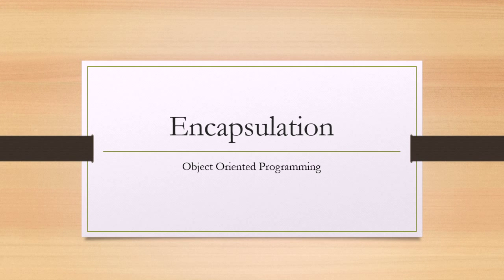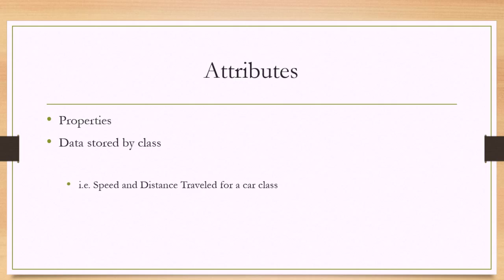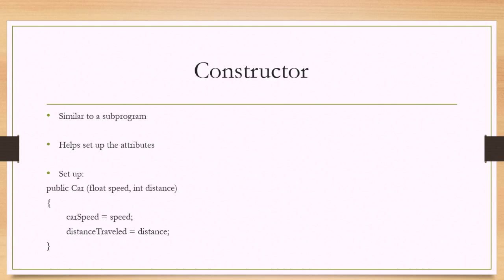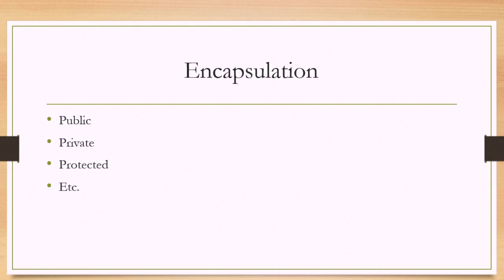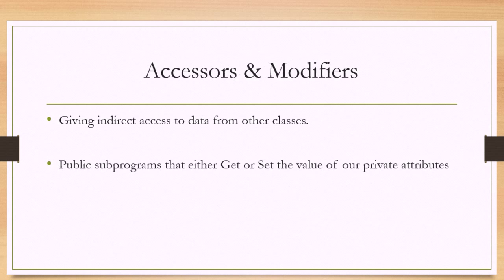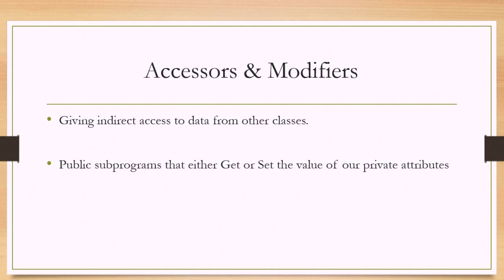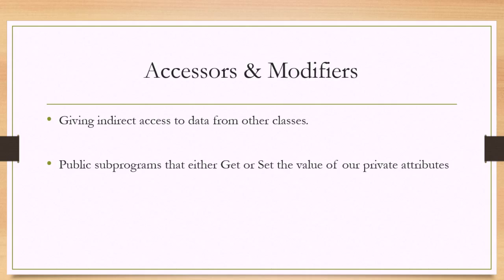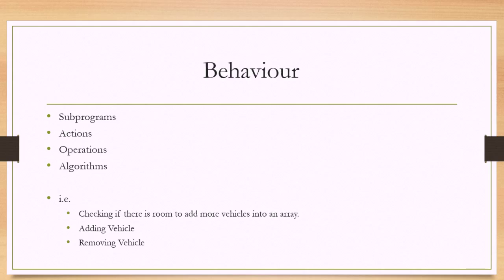Object Oriented Programming - Encapsulation C#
A beginner's look into the basics of Encapsulation, one of the 3 tiers of Object Oriented Programming. Step-by-step guide and tutorial.

Too see a full tutorial and demonstration on the creation of classes and using encapsulation.